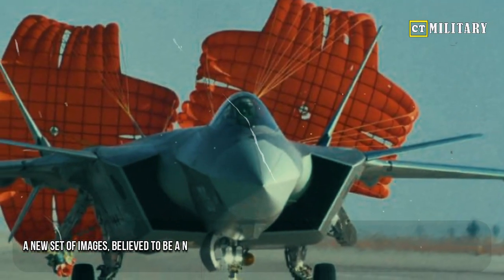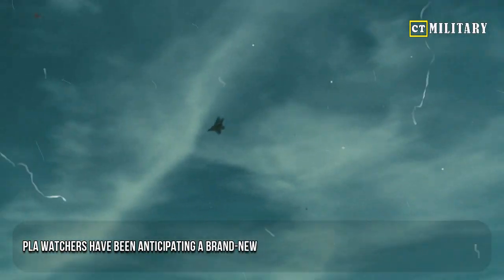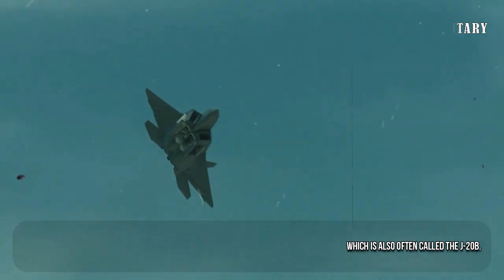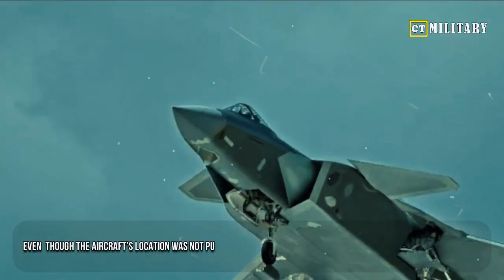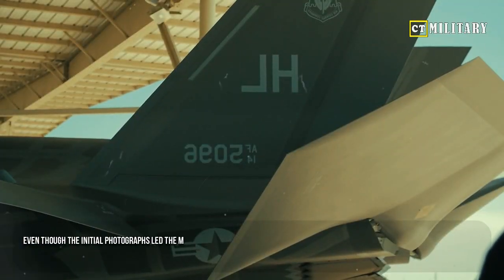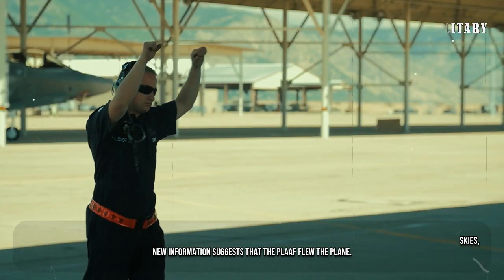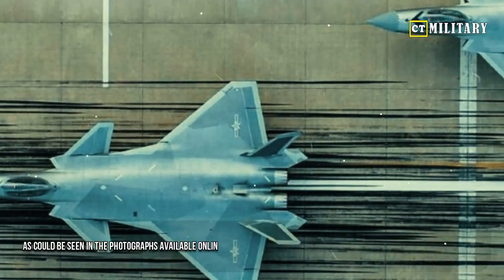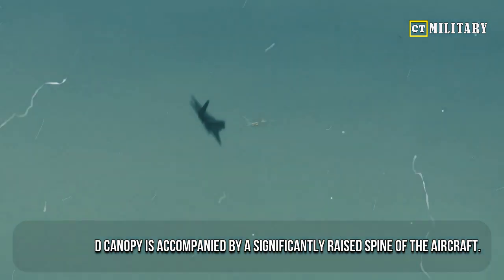Viral Image Of China’s Upgraded J-20 Stealth Fighter, J-20B, Mesmerizes Netizens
In this viral image, China's upgraded J-20 stealth fighter is stunningly beautiful and seemingly invincible. Many netizens are captivated by the sleek design and are eager to learn more about the aircraft.

The J-20 is a new generation stealth fighter that is likely to play a major role in China's air defense system. This aircraft is likely to become a key part of China's defense capabilities and could be used to deter attacks by rivals such as the United States. So check out this viral image of China's upgraded J-20 and learn more about this fascinating aircraft!